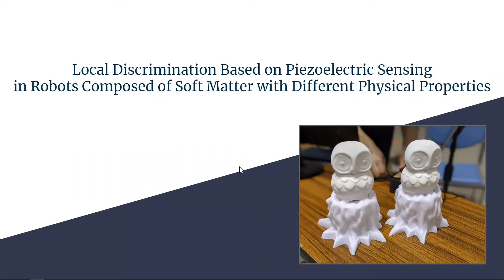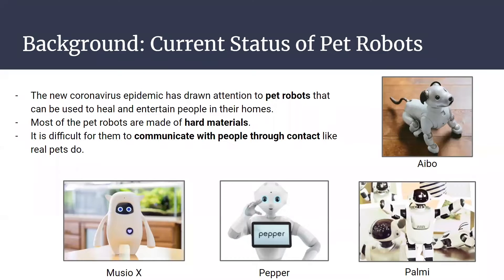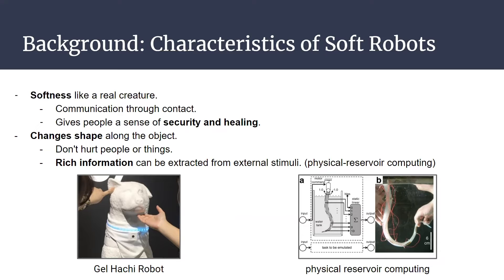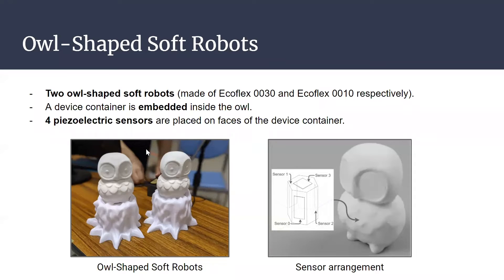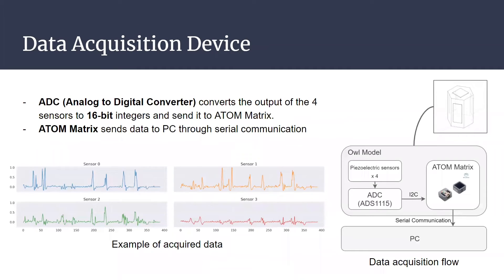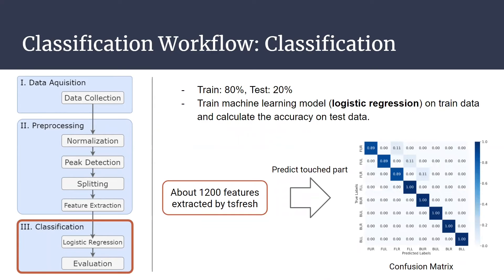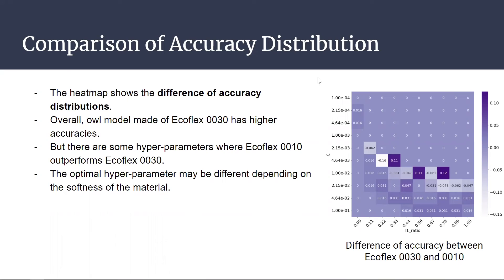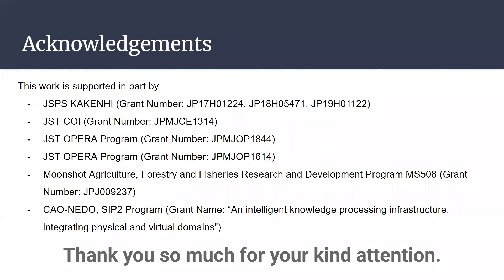Soft Matter Machine Learning Based on Piezoelectric Sensors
Highly Accurate Contact Part Recognition in Owl-Shaped Soft Robots
Abstract: As people refrain from going out due to the outbreak of the new coronavirus, pet robots that can heal and entertain people in their homes have been attracting attention. Many of these robots are made of hard materials, but it is difficult for conventional hard robots to give people a sense of security and healing by interacting with them like a real pet. Therefore, by making robots out of soft materials, we can realize robots that can closely interact with people like real pet.

In addition, due to the softness of the soft robot, deformation applied to a part of the robot's body propagate to the entire body. By placing sensors not on the surface of the robot, but inside, the robot can sense external contact, and the soft robot itself can recognize contact with people, enabling it to communicate interactively with them. In this study, we embed piezoelectric sensors in an owl model made of soft materials to create a soft robot that can identify the part of the body that is touched.

Figure 1 shows the owl model. The owl was fabricated by pouring Ecoflex 00-30 into a 3D-printed PLA mold. A sensing device is embedded inside the owl, as shown in Figure 2. A total of four piezoelectric sensors (TE Connectivity Measurement Specialties 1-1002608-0) are attached to a 3D printed PLA hexagonal cylinder with an inner diameter of 30 mm and a height of 45 mm. The hexagonal cylinder contains a device to receive and process the data from the piezoelectric sensors.

The four piezoelectric sensors are connected to ADS1115, a 16-bit analog to digital converter. ADS1115 is connected to ATOM Matrix via I2C communication, and sends the values obtained from the four piezoelectric sensors to ATOM Matrix. ATOM Matrix is connected to the PC and transmits the values time stamp from the piezoelectric sensors and the time stamp.

The owl model shown in Figure 1 is divided into eight parts (Front/Back, Upper/Lower, Right/Left), and each part is labeled by connecting the initial letters. For example, “FUL” stands for Front, Upper, Left and “BLL” for Back, Lower, Left. In the part recognition, the part touched by a person is identified from the values of the piezoelectric sensors for each of these eight parts.

Figure 2 illustrates the flow of part recognition: In Data Acquisition, we collect data from 1500 points from each sensor (about 85 seconds) while poking and touching each part of the owl. In Normalization, data with values ranging from -32768 to 32767 are scaled to a range of -1.0 to 1.0. In Peak Detection we use the SciPy Python library [1] to detect peaks and crop 20 points (about 1 second) around the detected peaks. In Classification, 80% (300 peaks) of the 375 detected peaks are used as training data, and the remaining 20% (75 peaks) are used in Evaluation. In Classification, we used 1D convolutional neural networks (1D CNN), which is a recently proposed method that has shown state-of-the-art performance on time series. 1D CNNs is also capable of real-time recognition at low cost because it only performs 1D convolution (scalar multiplications and additions) [2]. The results of classification by 1D CNN shows validation accuracy of 90.6%